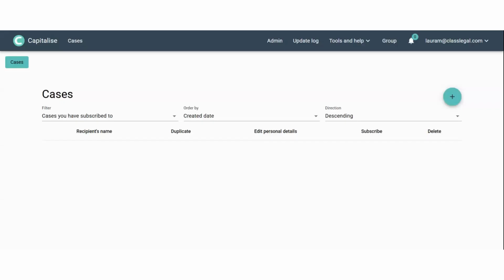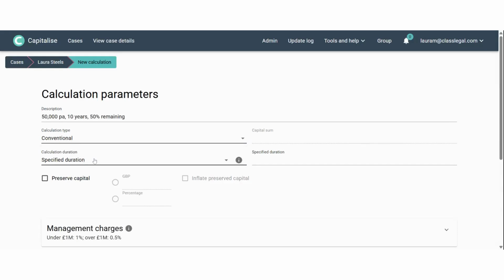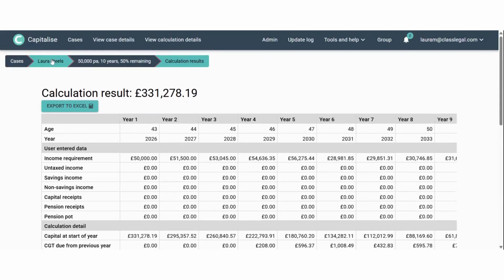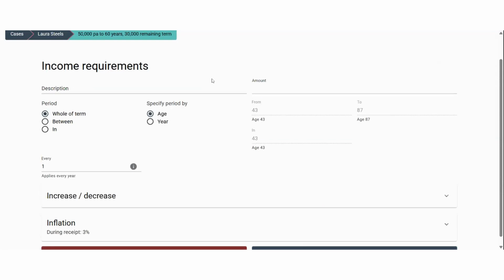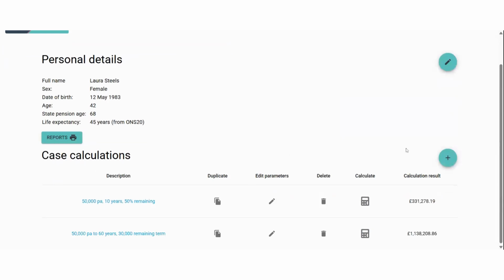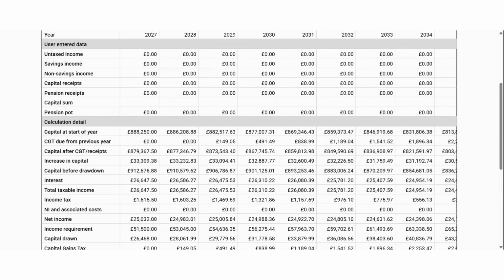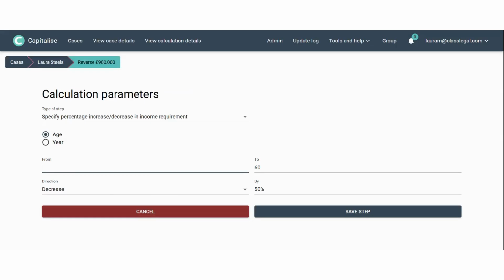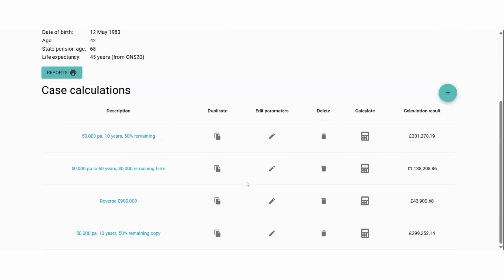Stepped Income Requirements within Capitalise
Watch our free webinar on how to create stepped incomes using Capitalise - our unrivalled tool for calculating spousal maintenance and clean breaks.

Led by Laura, our in-house Capitalise expert, this session will walk you through adding a stepped income requirement to your calculations and show you how to maximise the value of your Capitalise subscription.